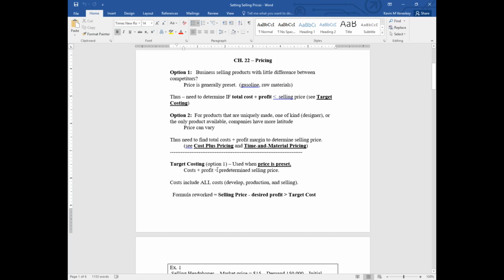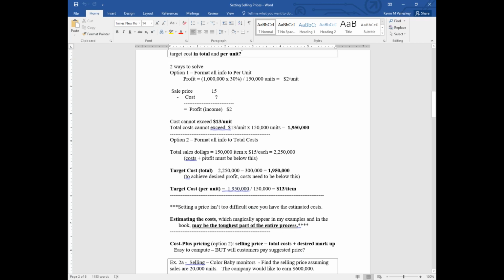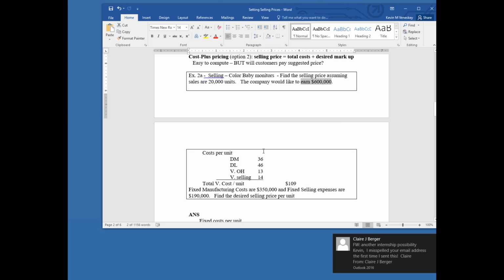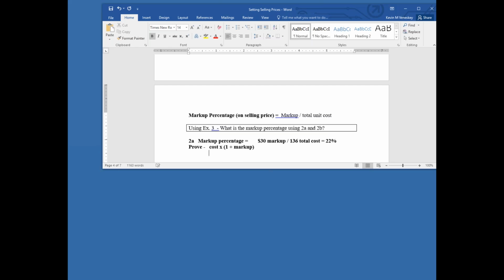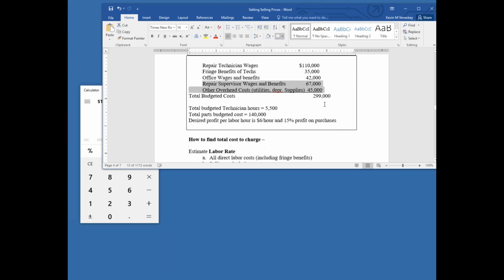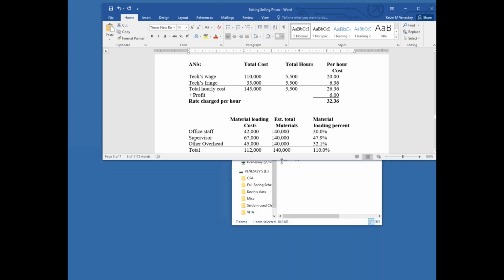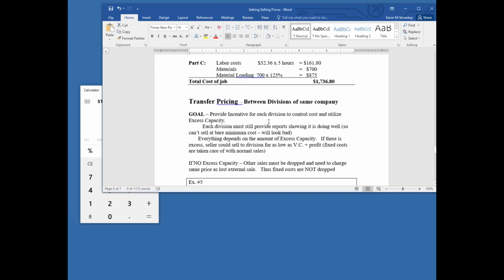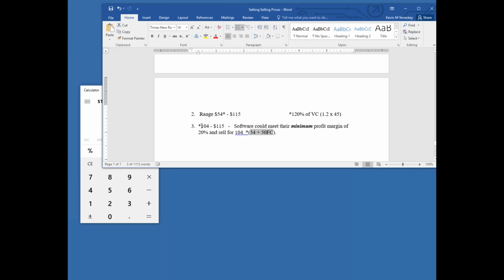Acct 102 - Managerial Acct - setting sales prices - Week 9